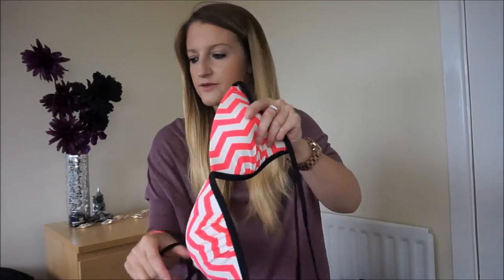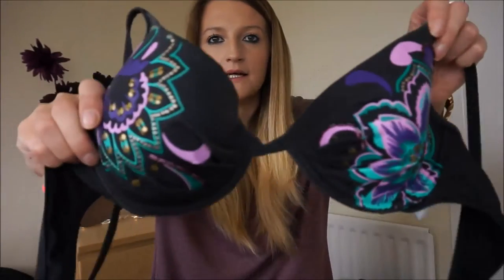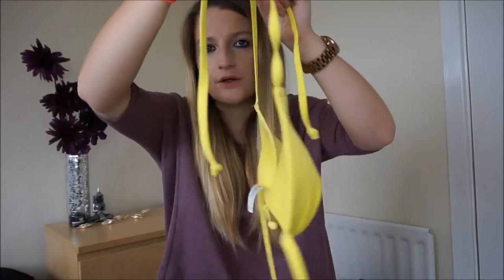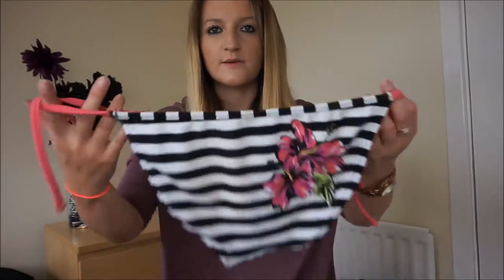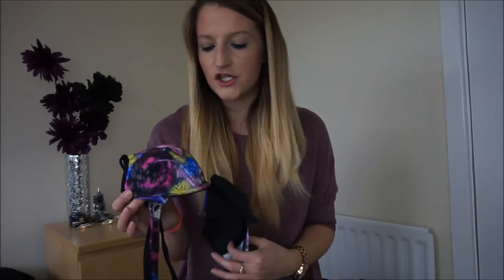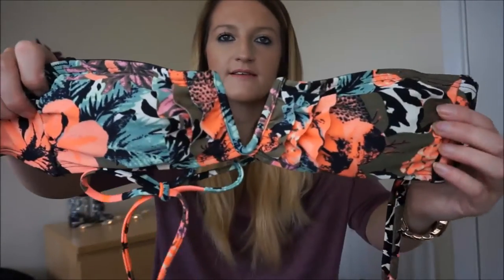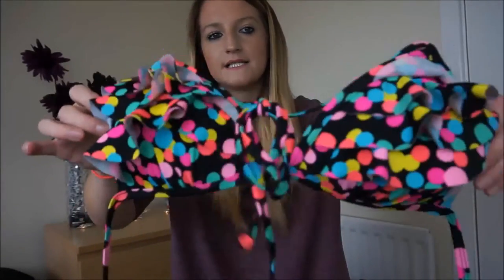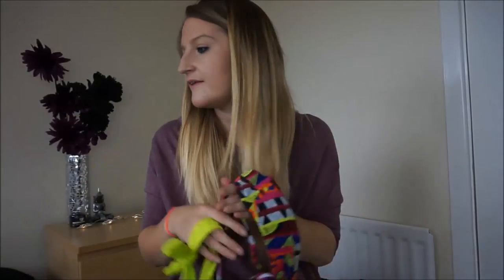My Bikini Collection 2015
So sticking with the theme of summer I decided to show you guys what bikinis I have!!

xxx